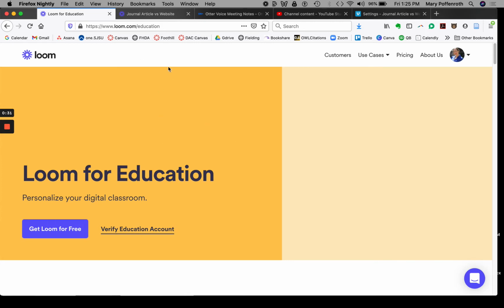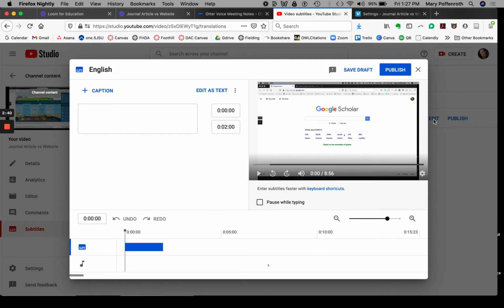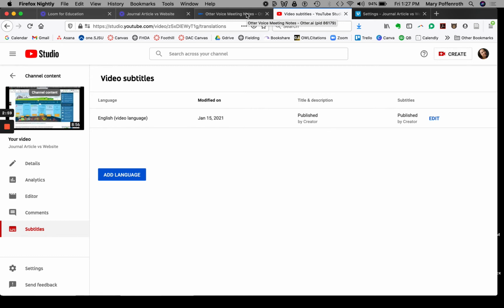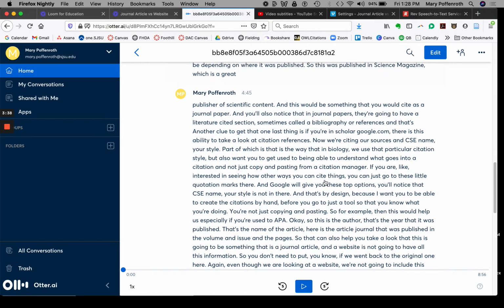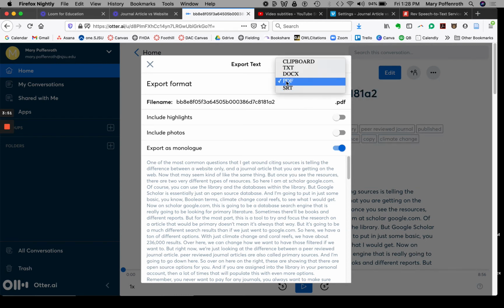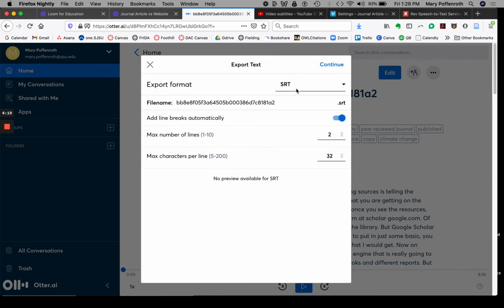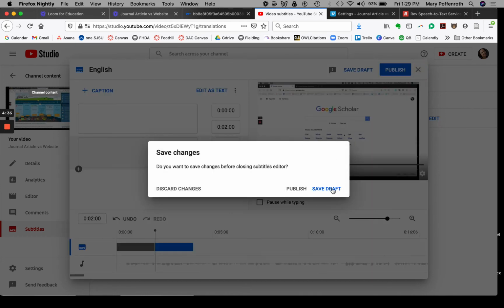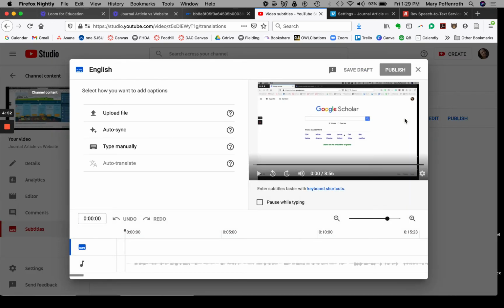Creating a Screencast Video with CC End to End Workflow